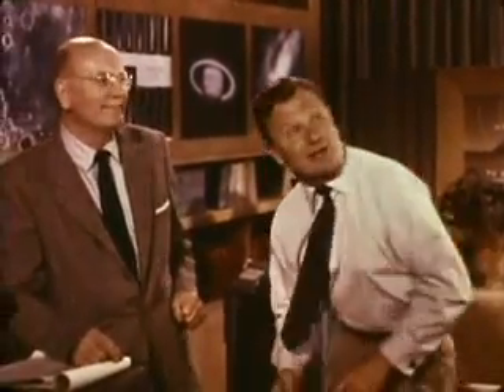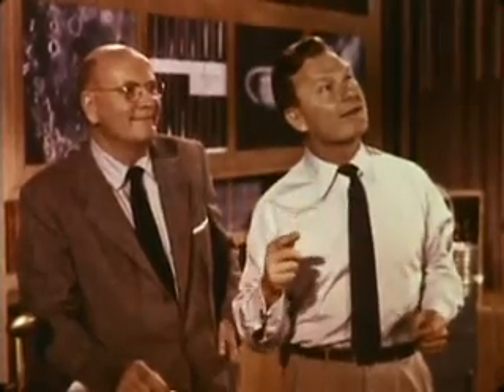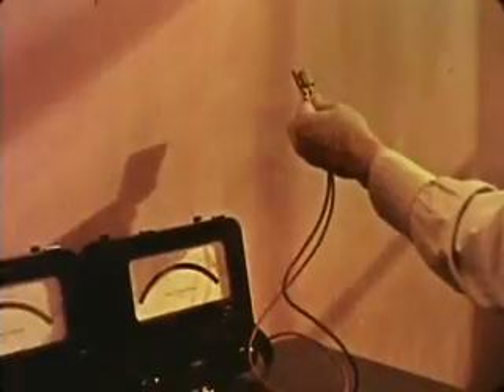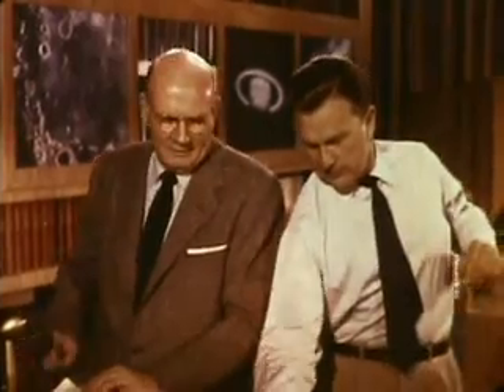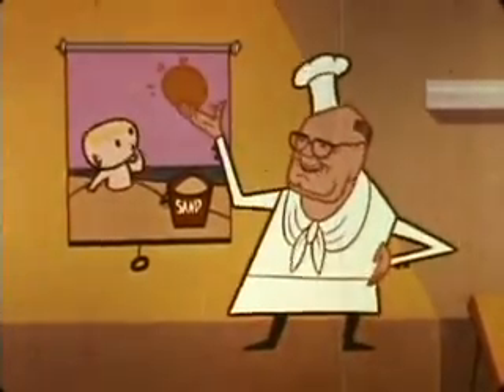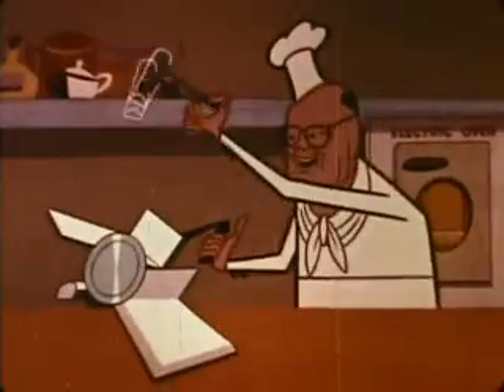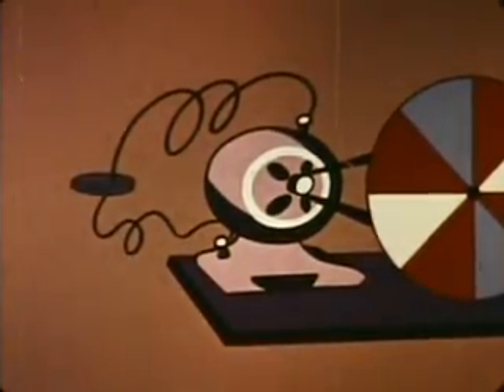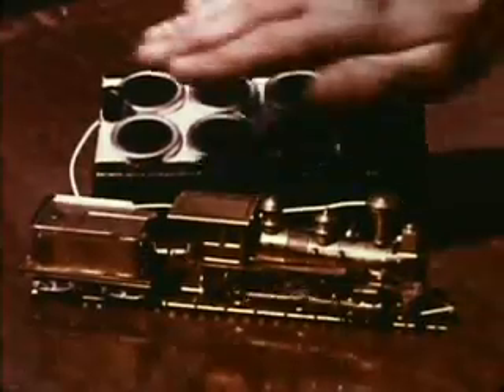Our Mr. Sun Clip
1955 Bell Labs Science Film with Animation describing Solar Cell Fabrication.